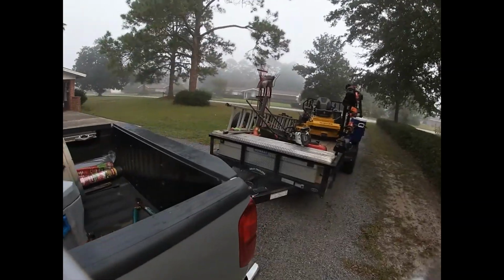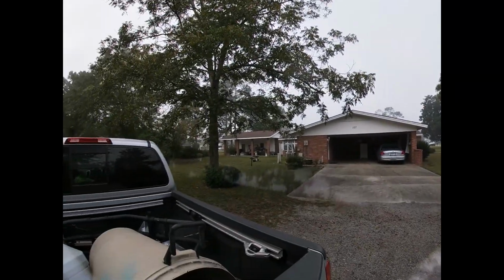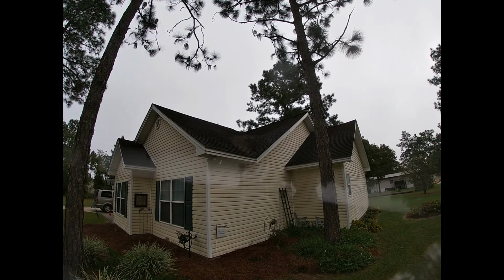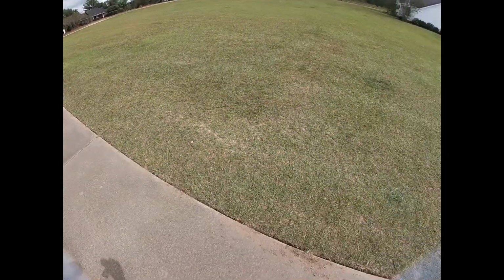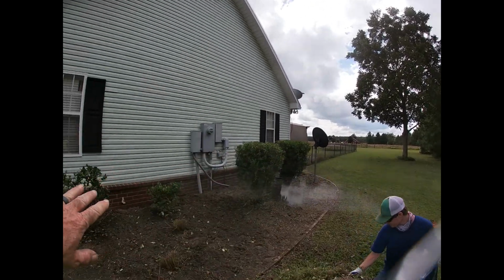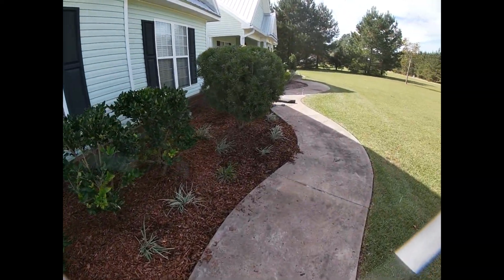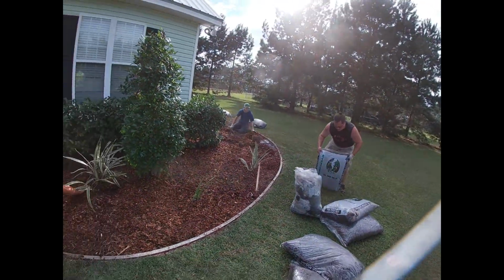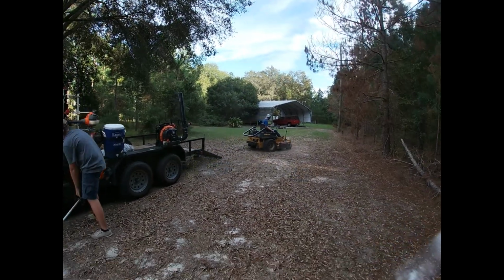Mulch Job (With Some Cutting & Minor Injury)